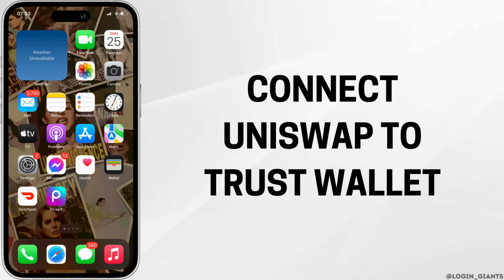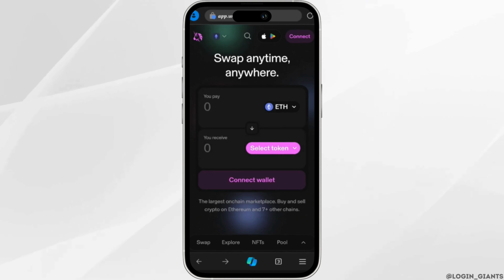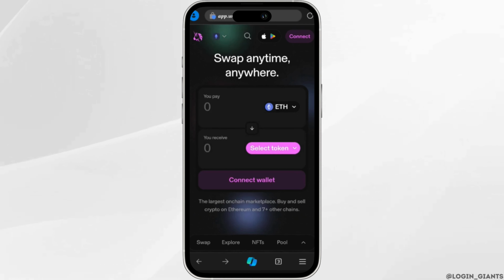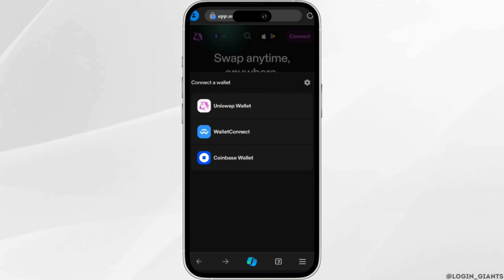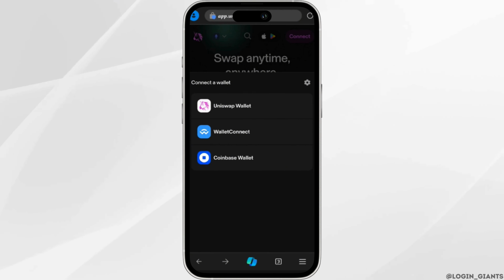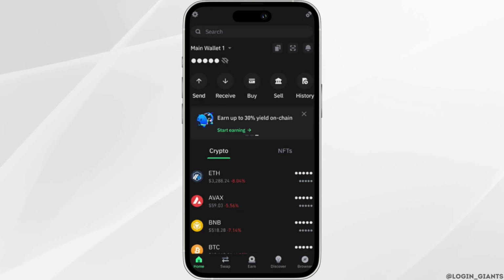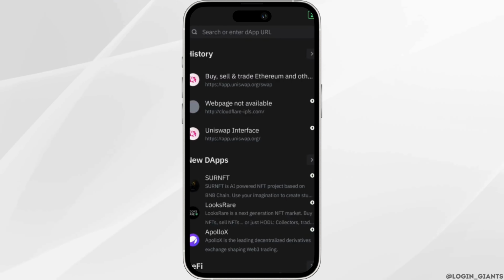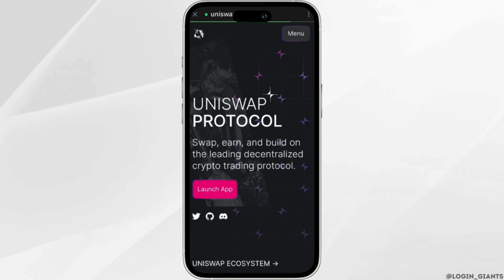How to Link Uniswap to Trust Wallet (Step by Step 2024)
Linking Uniswap to Trust Wallet allows you to access decentralized trading directly from your mobile device. This step-by-step guide provides clear instructions on how to link Uniswap to Trust Wallet, enabling you to trade a wide range of cryptocurrencies and tokens seamlessly.

In this guide:
0:00 - Introduction
0:05 - How to Link Uniswap to Trust Wallet (Step by Step 2024)

Learn how to link Uniswap to Trust Wallet comprehensively with this detailed guide. The guide covers various steps, including opening Trust Wallet, accessing the DApps browser, navigating to Uniswap, connecting your Trust Wallet to Uniswap, and approving the connection. Additionally, it provides tips on managing your assets and ensuring the security of your transactions while using Uniswap through Trust Wallet. By following these detailed steps, you can confidently access decentralized trading and participate in the DeFi ecosystem directly from your mobile device.

Link Uniswap to Trust Wallet seamlessly with this step-by-step guide tailored for 2024!